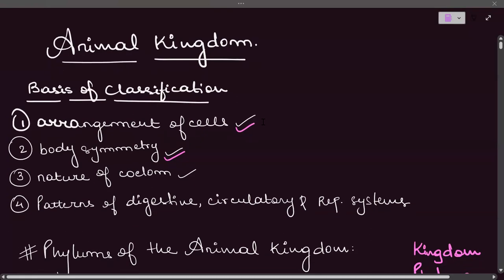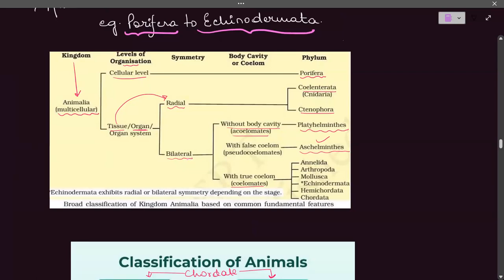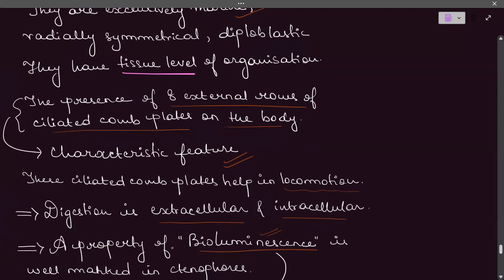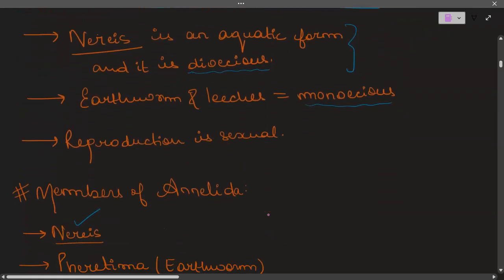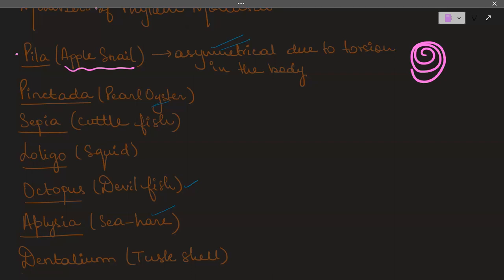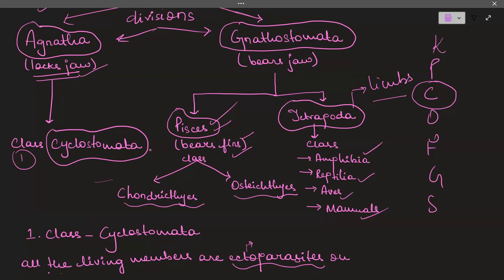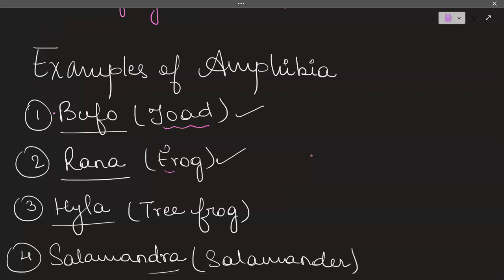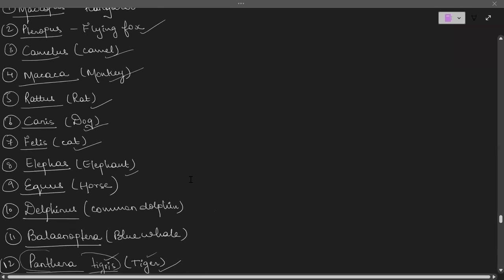Learnivio | Biology NEET CRASH COURSE 31-03-2024